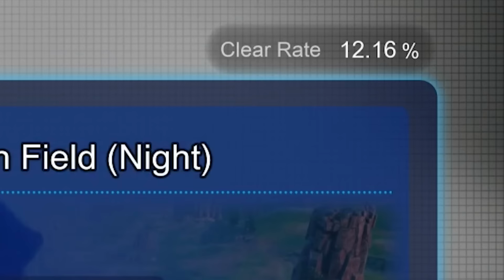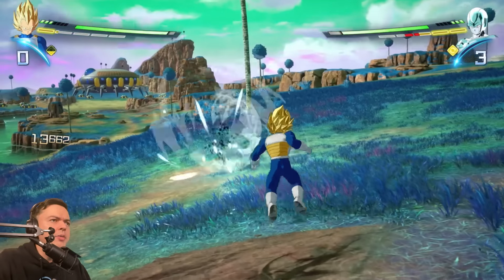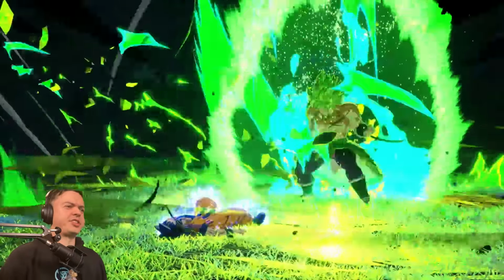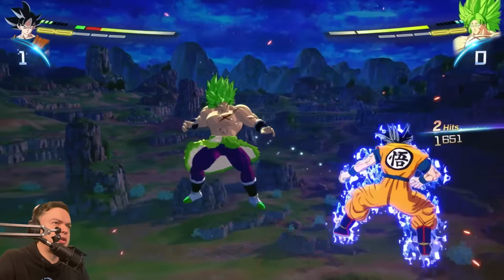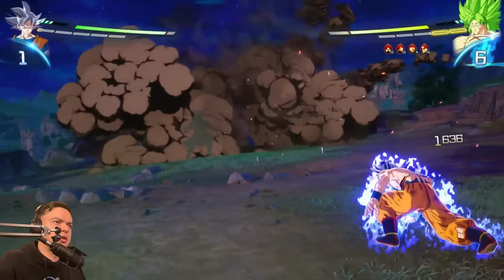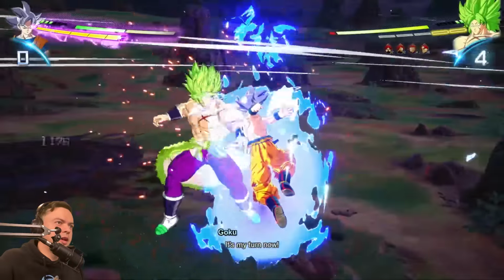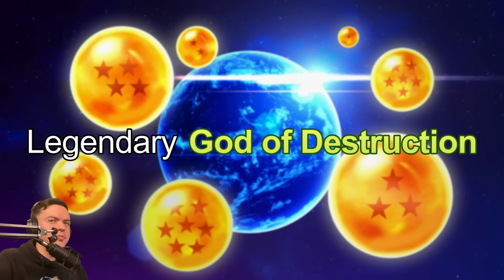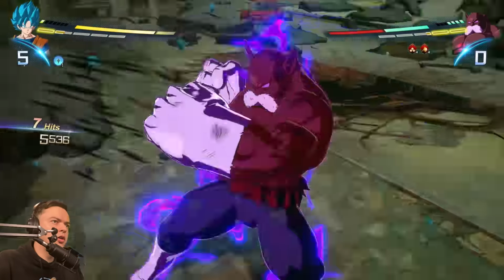I Played The HARDEST Dragon Ball Sparking Zero Custom Battle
So Dragon Ball Sparking Zero lets you create your own dream "what if" mode battles AND TODAY we play the hardest ones available!